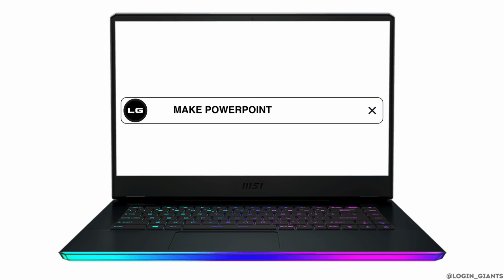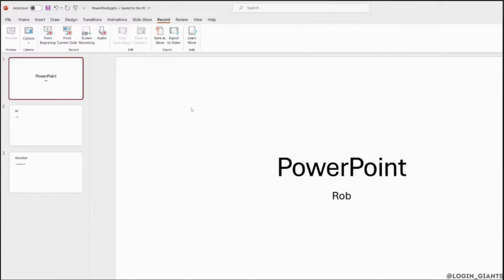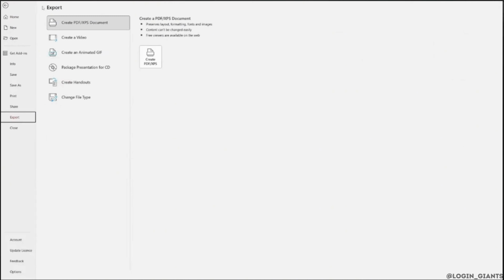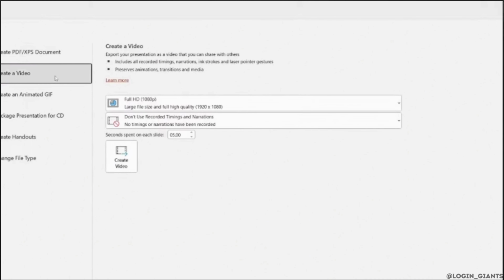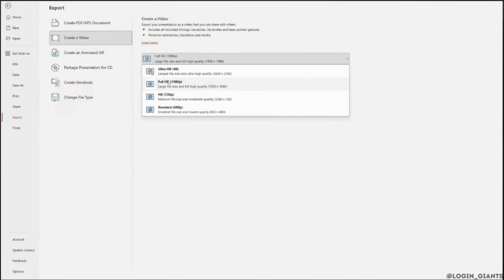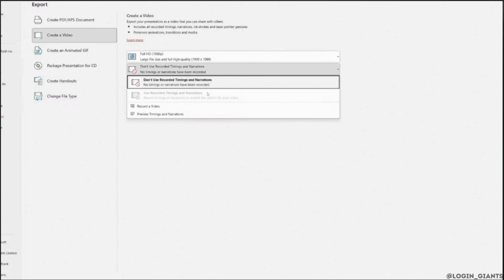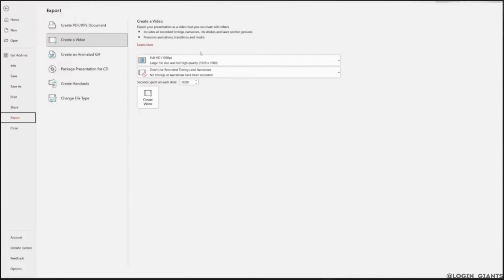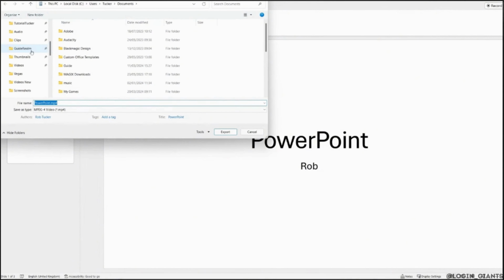How To Make Powerpoint Into A Video - Full Guide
Converting your PowerPoint presentation into a video can be a useful way to share your content with others who may not have PowerPoint installed. Follow this comprehensive guide to learn how to turn your PowerPoint presentation into a video.

In this guide:
0:00 - Introduction
0:05 - How To Make PowerPoint Into A Video - Full Guide

Discover the steps to transform your PowerPoint presentation into a video. First, open your PowerPoint presentation in the PowerPoint application. Then, go to the "File" menu and select "Export" or "Save As." Choose the "Create a Video" option from the export options. Next, customize the video settings, such as slide timing and narration, as needed. Select the desired video quality and click "Create Video" to start the conversion process. Once the video is generated, you can preview it and save it to your desired location on your computer.

Easily share your PowerPoint presentations as videos with this full guide on converting PowerPoint into a video.